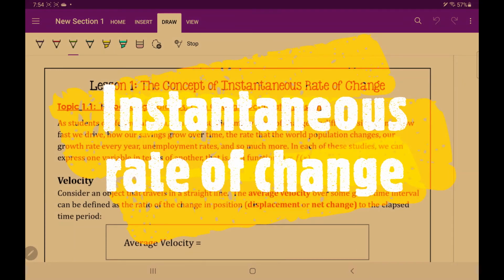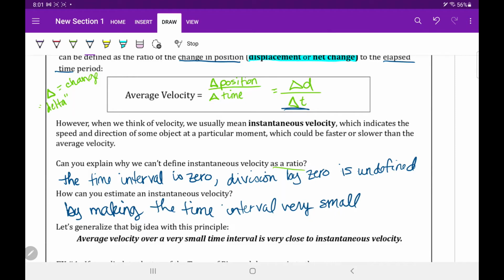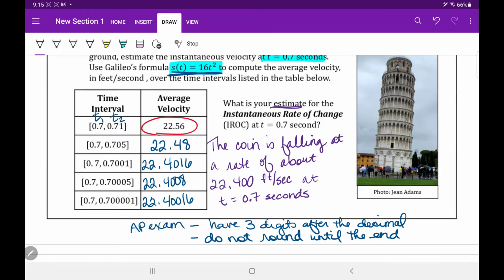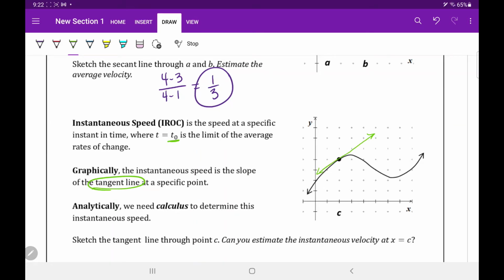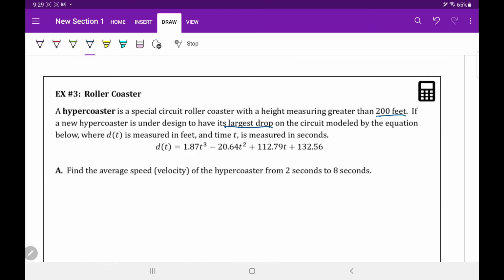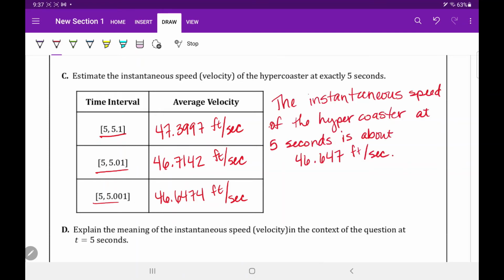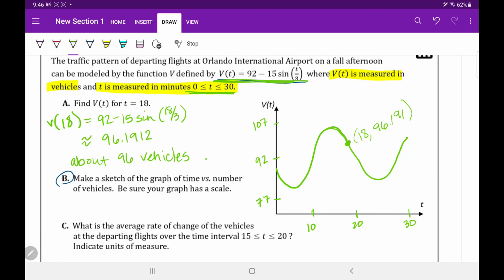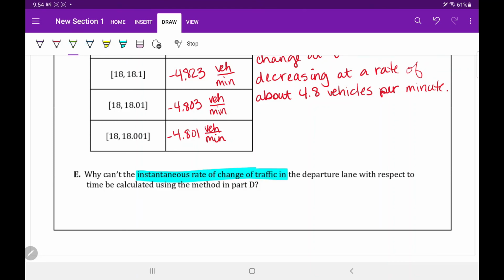AP Cal Lesson 1_1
We are discussing the concept of instantaneous rate of change.